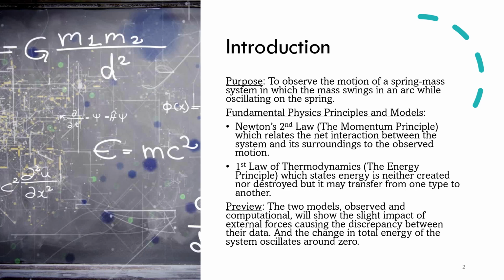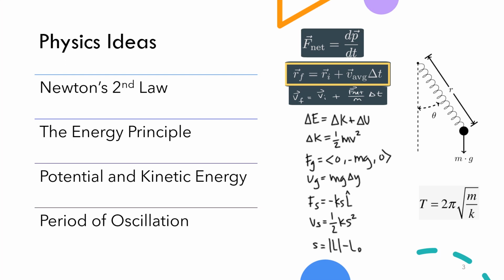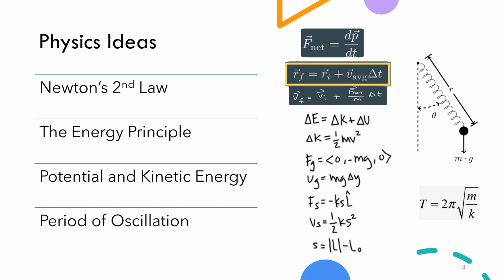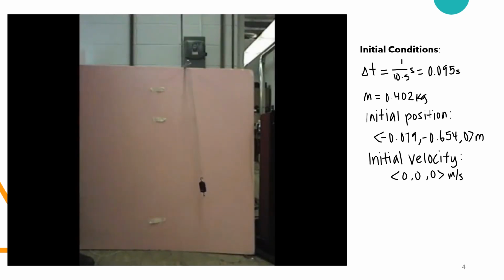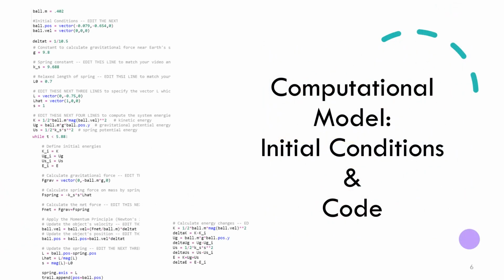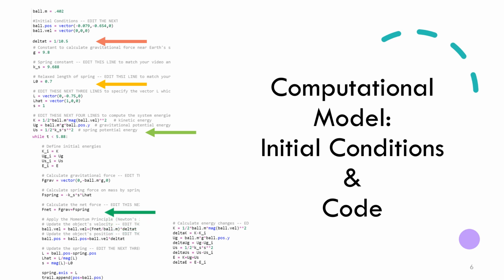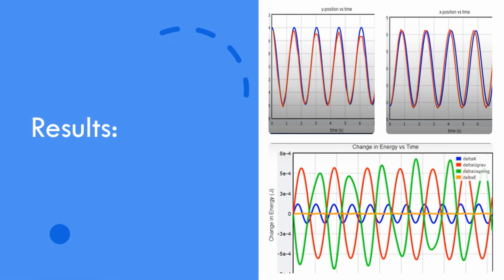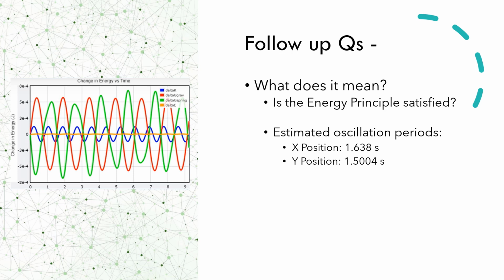Physics 2211 Lab 4: Oscillations